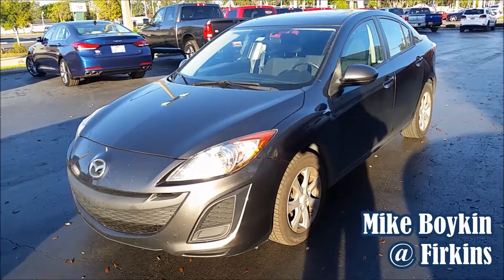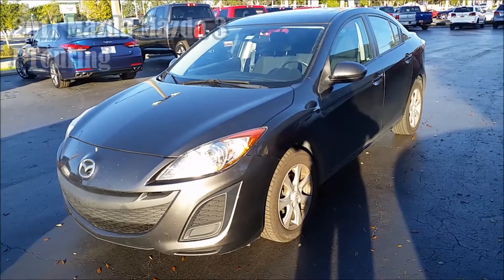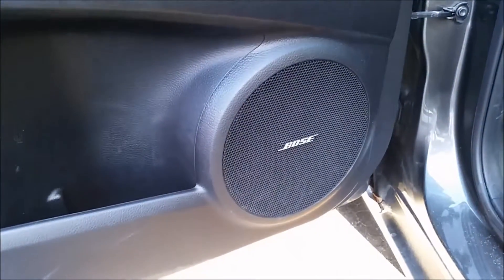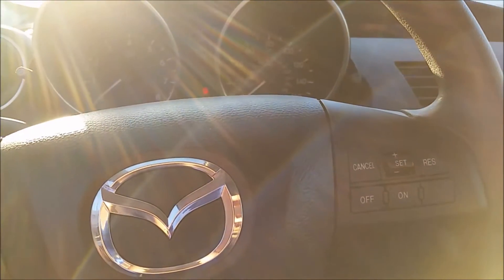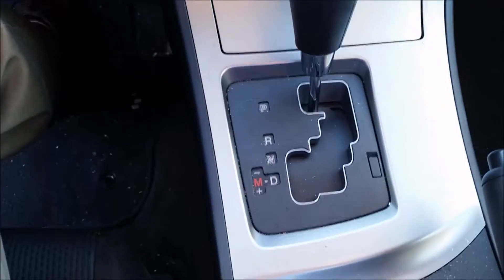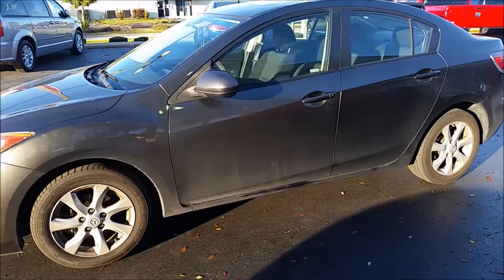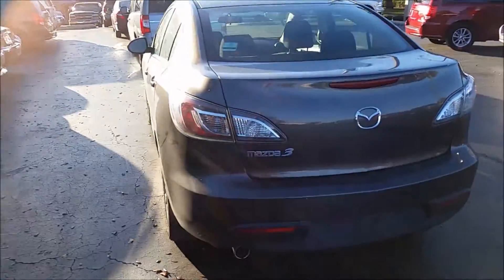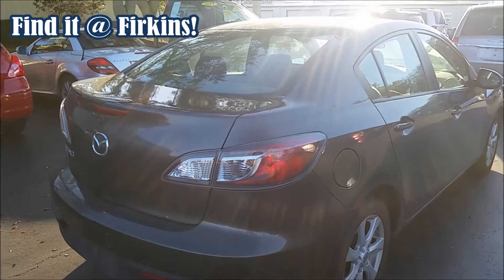2011 MAZDA MAZDA 3 I Touring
**LOCAL TRADE**, **CLEAN CARFAX**, and **LOW MILES**. With the savings on fuel, it's like your very own stimulus package. Call for your VIP appointment today!!!

Who could say no to a simply great car like this outstanding-looking 2011 Mazda Mazda3? It's a peach! A great ride ...great gas mileage...what a great deal!